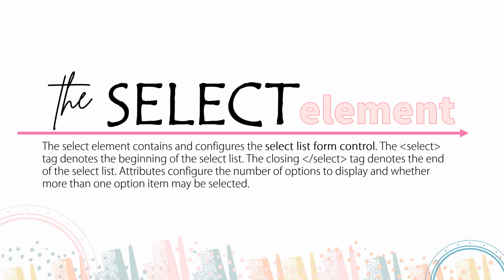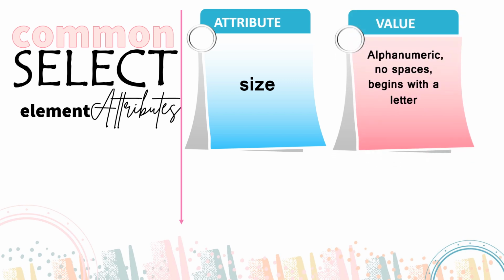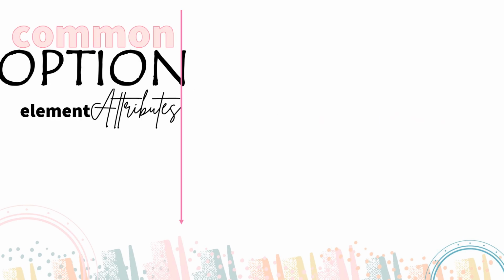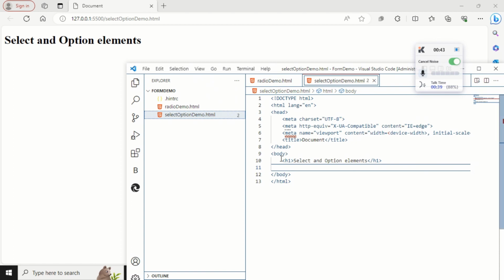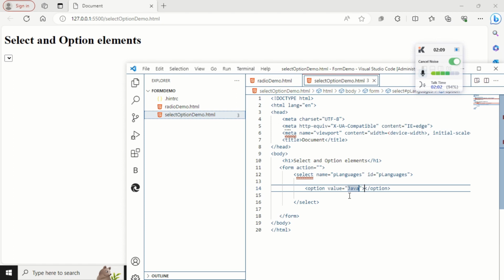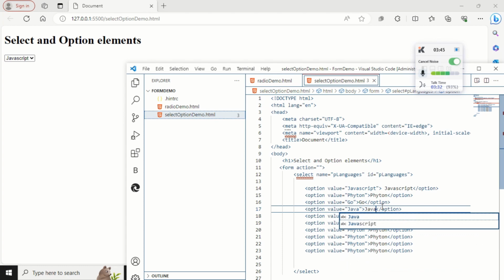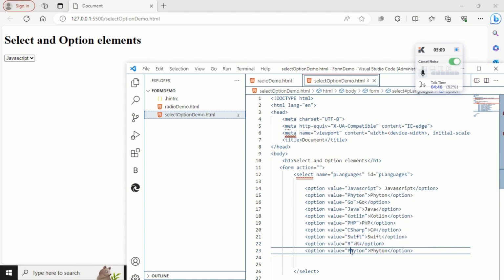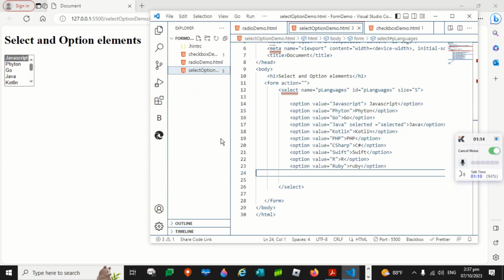Form Controls: Creating Select and Option Elements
This video talks about select and option elements . Likewise it features the various attributes , values and purpose of the element.